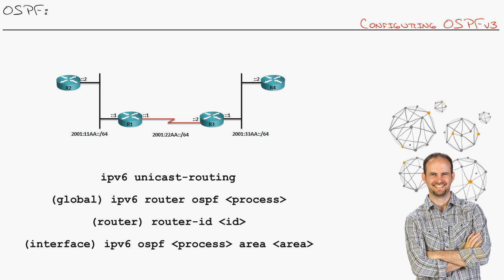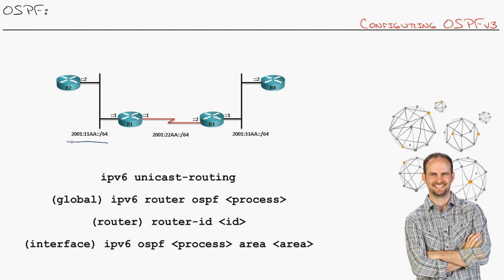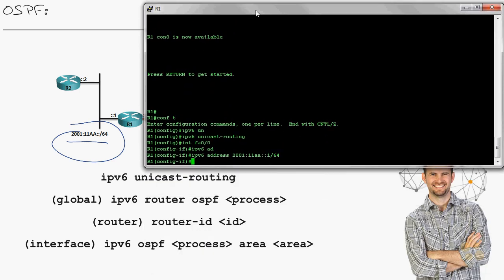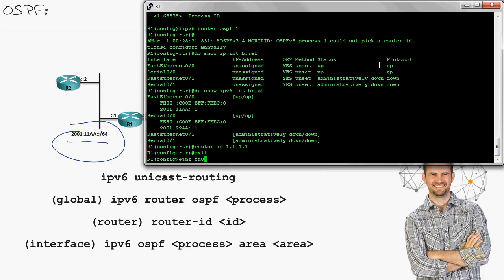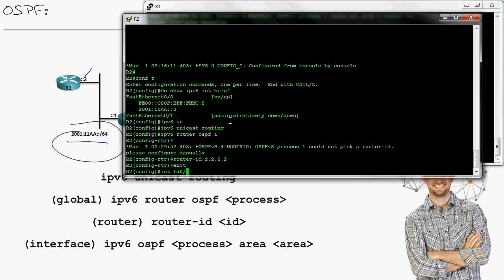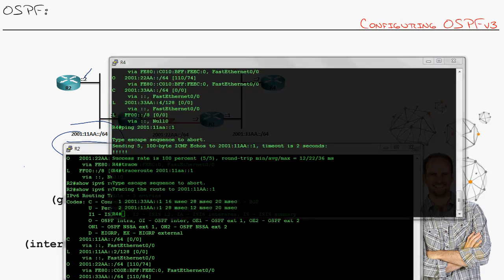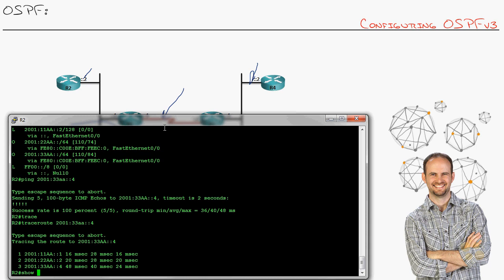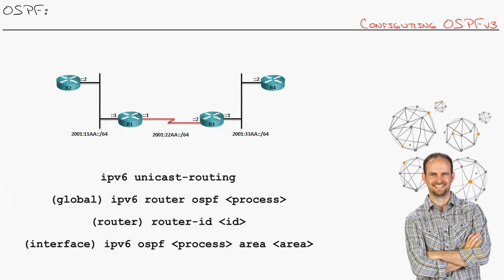DaaD 24 OSPF Configuring OSPFv3